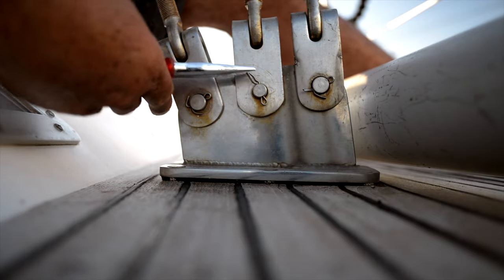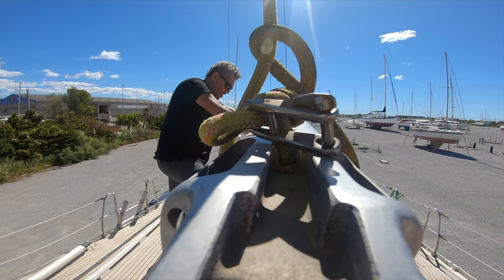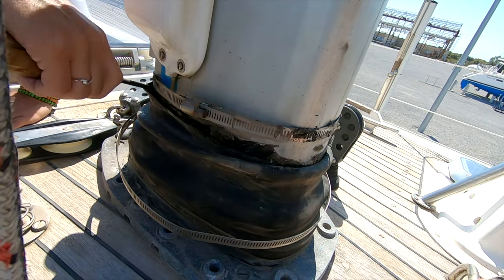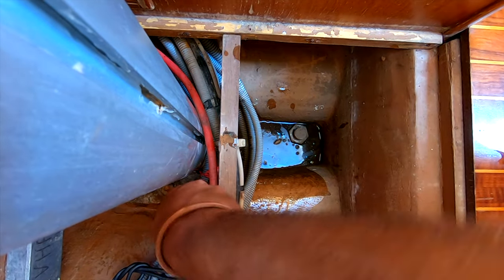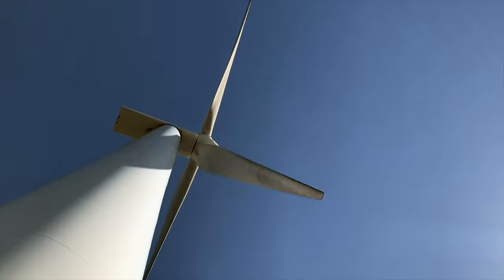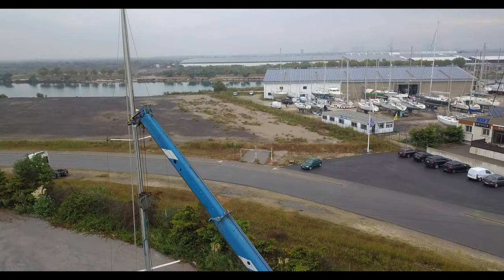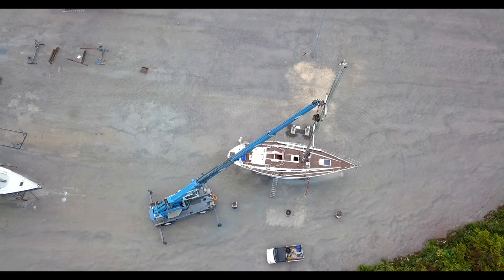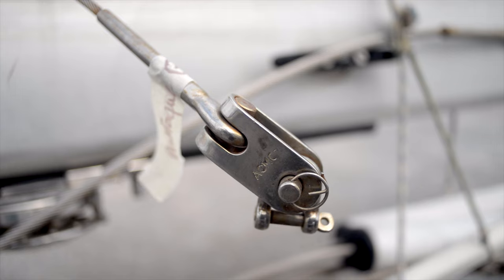The mast removal - Ep 4 Sailing ORIYO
Hi everybody,

In this new episode, we are getting ready to remove the mast from Oriyo. This will be a real process as there are many parts to untie carefully, not loosing any small elements that will be needed for the return of the mast later. In the same time we give a quick check at all the rigging elements to see its state. This will give us an idea of what will have to be replaced.

The Camargue is a picturesque place where Oriyo is staying for her renovation. It is not just a boatyard! So, we took a day off to show you around...

We hope you'll enjoy this one and see you in two weeks!

Stéphanie & Valéry
Hello,
We are Stéphanie and Valéry, our story begins in the hard when we find a neglected boat in the south of France.
Follow the complete refit of this old boat that will require so many thoughtfull and intense boat works.
Come along with us to travel through this journey in our new sailing life.